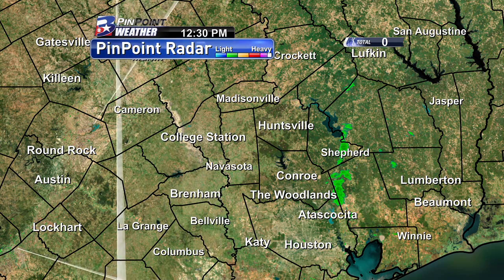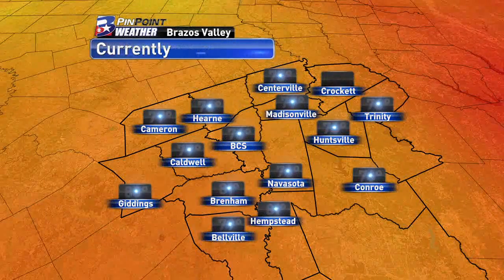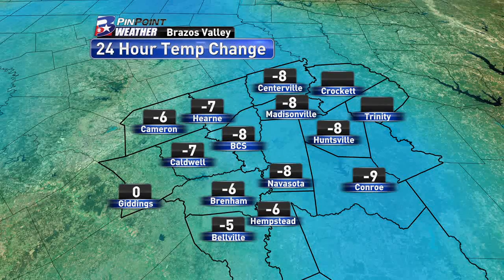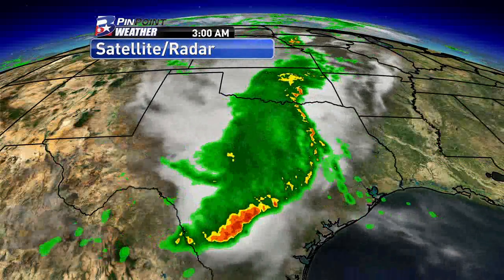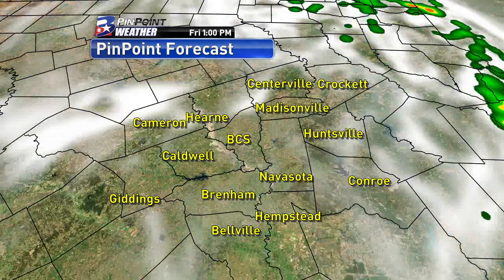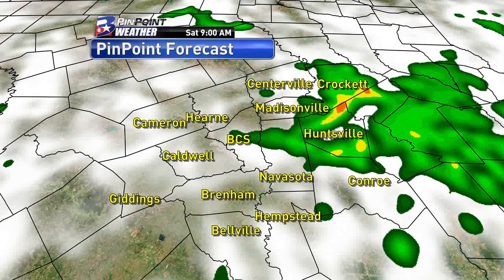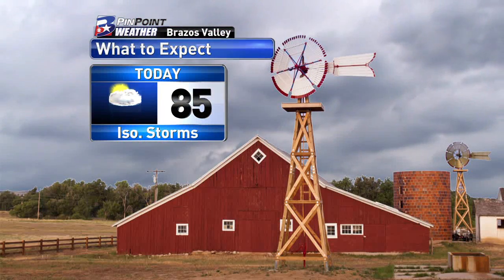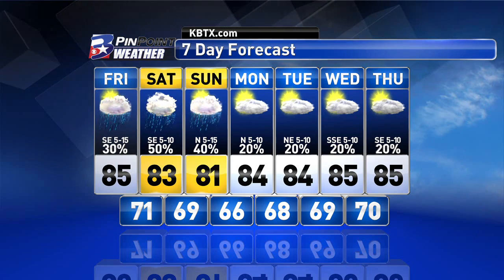Friday Midday PinPoint Weather Update - 5/29